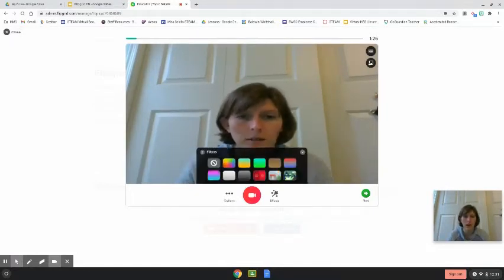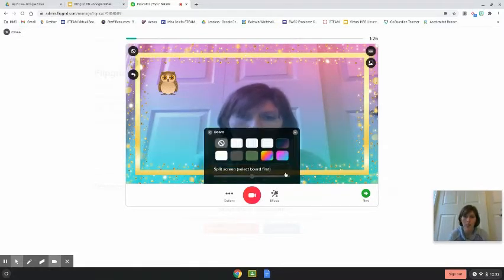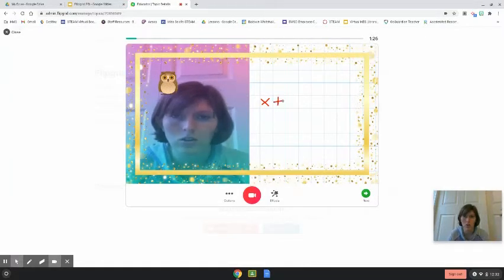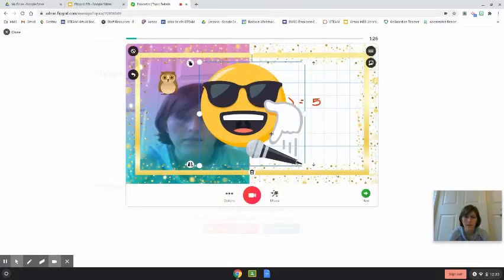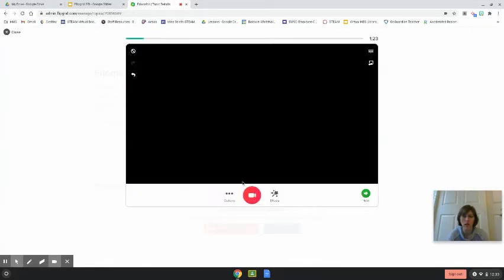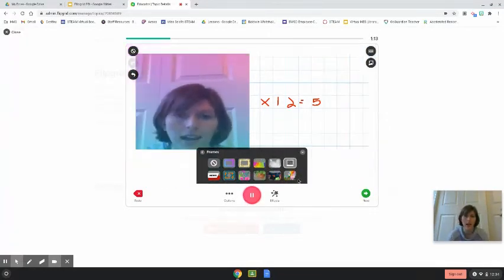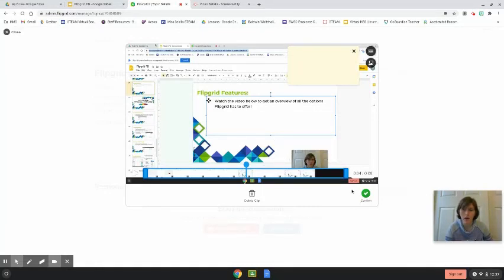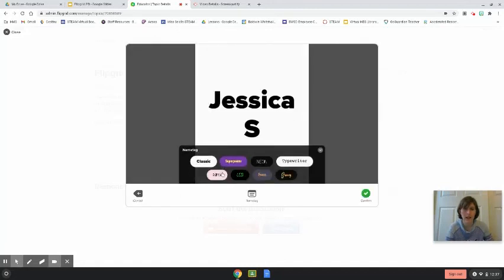Flipgrid PD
Flipgrid Features